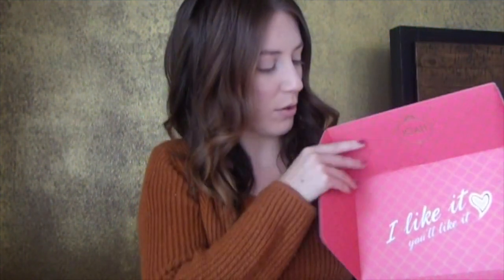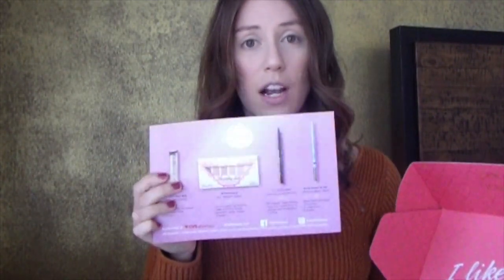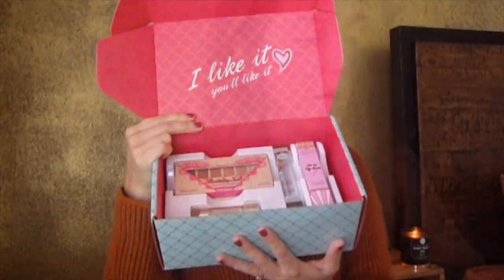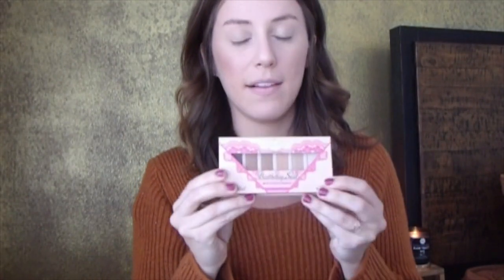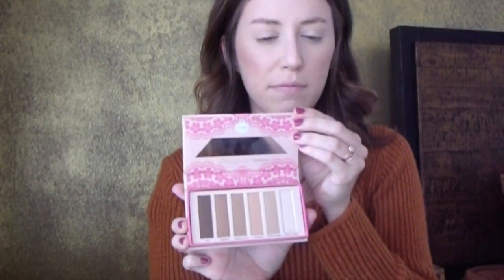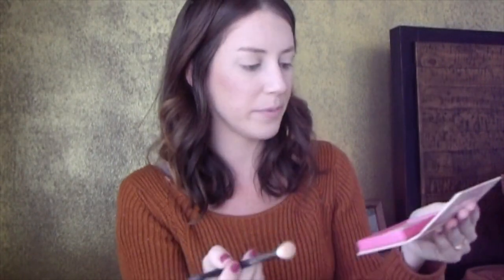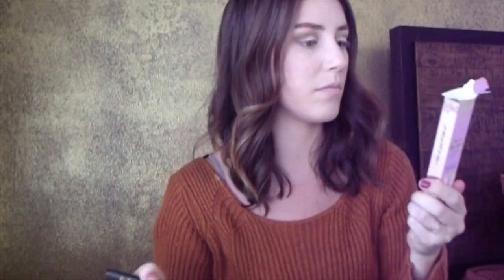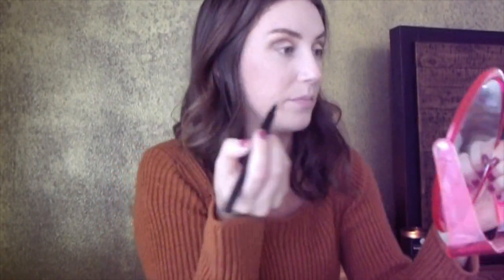HOW TO GET FREE MAKEUP/JOAH K-BEAUTY MAKEUP REVIEW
Hey all you guys! I am so excited to be back on youtube after over a year. I'm so excited to bring new content to you guys and to grow together. I know the quality and sound isn’t very good but I hope to improve it all in the future. I hope you all enjoy!
Xoxo,
Kara Lauren

Social media-